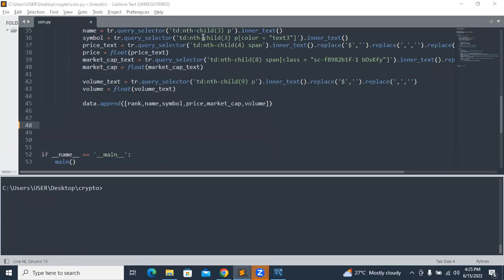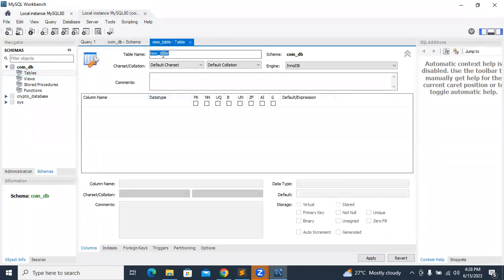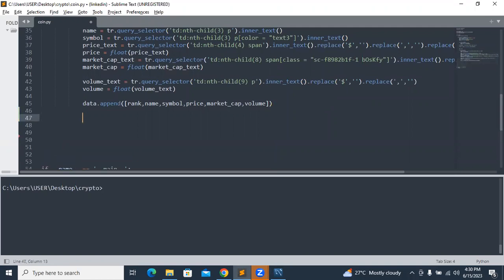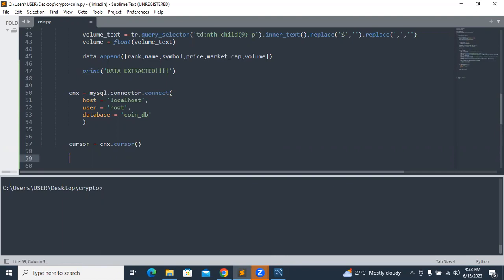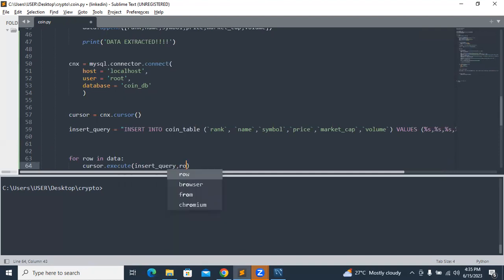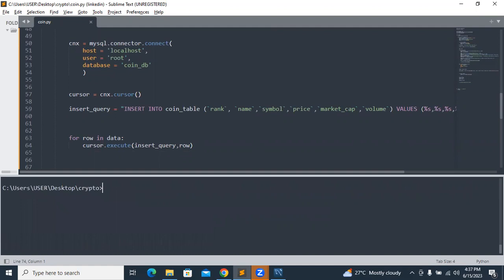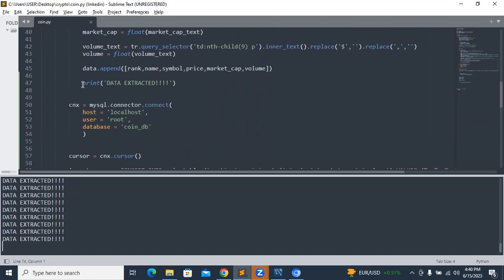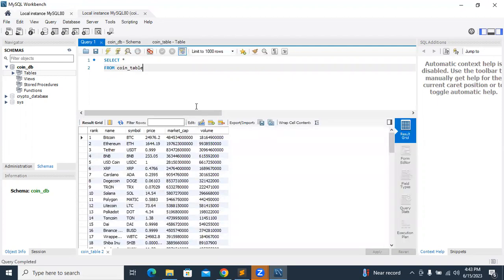How To Scrape Data From CoinMarketCap and Save to MySQL Database (Part 2)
This part of the tutorial shows how to save our data to a database.